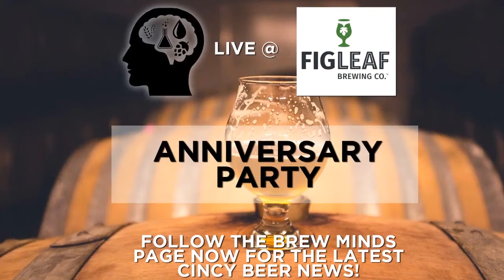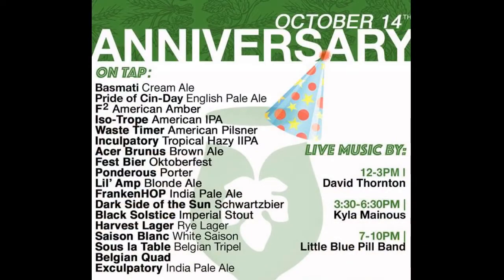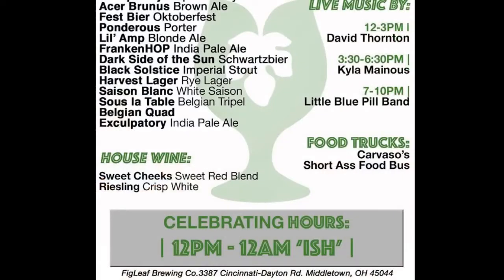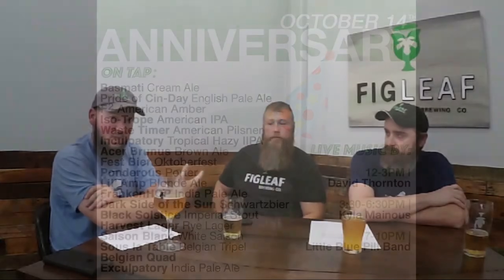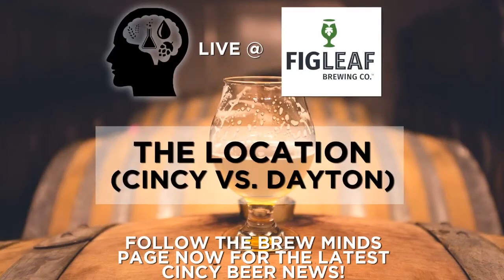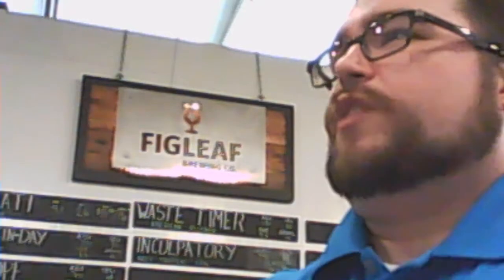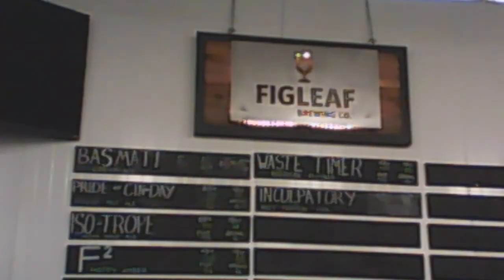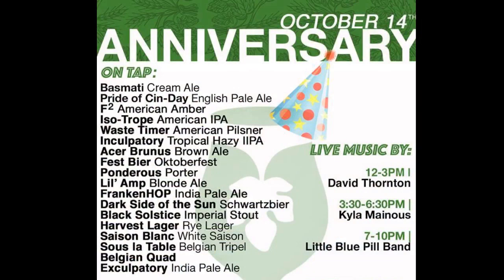Brew Minds heads to FigLeaf Brewing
The Brew Minds crew heads to FigLeaf Brewing in Middletown to talk about their 1-year anniversary, being in the "middle" of the Cincinnati/Dayton divide, distribution, beer styles and so much more.